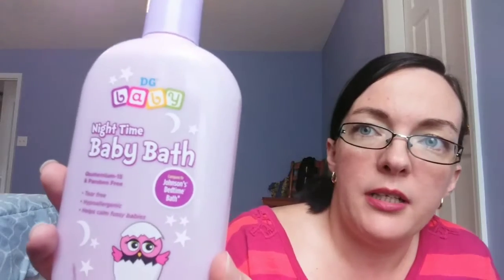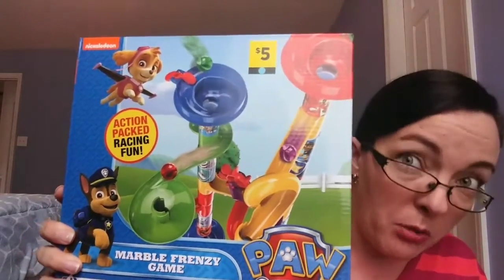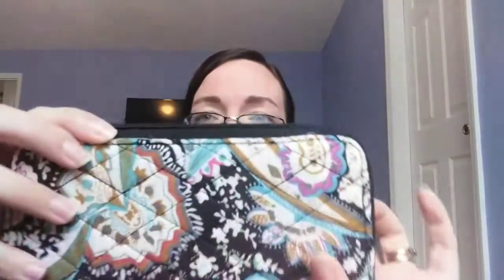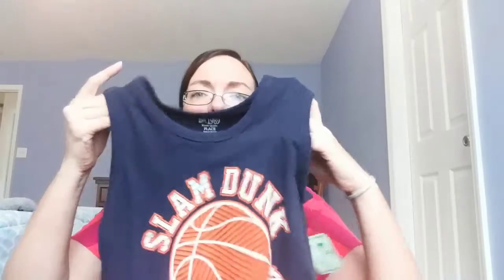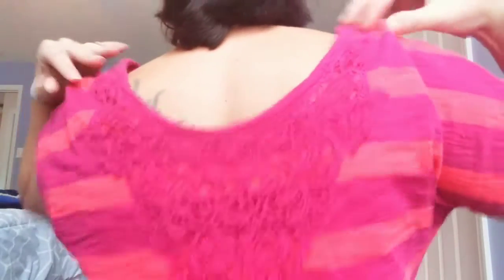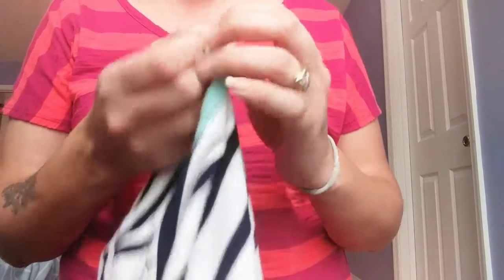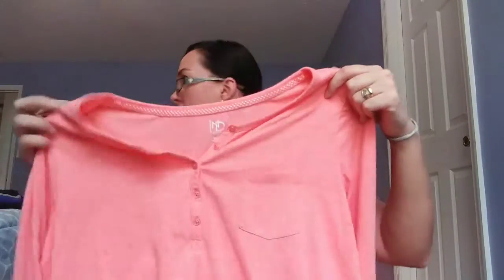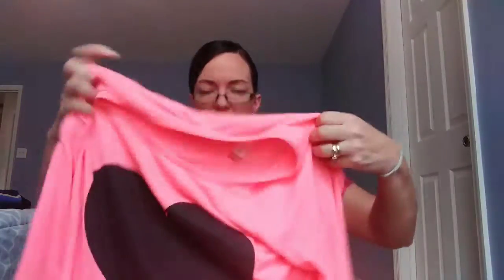Thrift store finds and a DG haul ❤❤❤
Found some good stuff at the Salvation Army today and stopped at the Dollar General before heading home to share my finds!